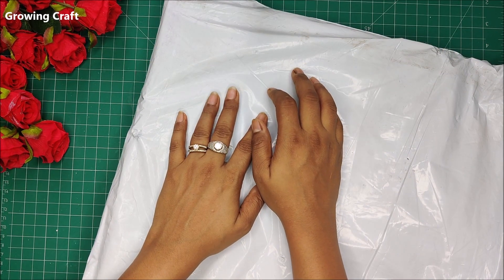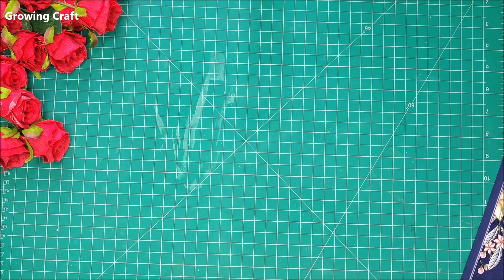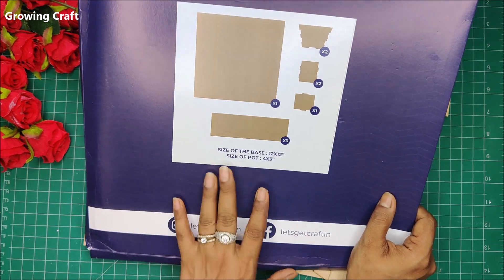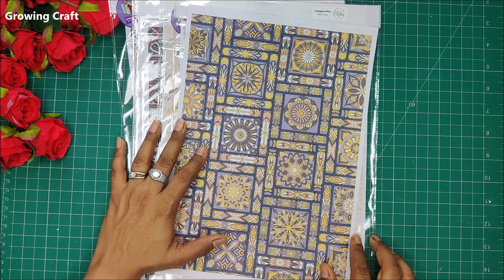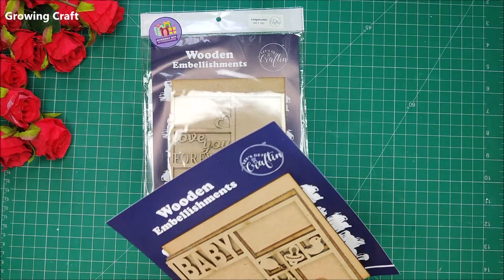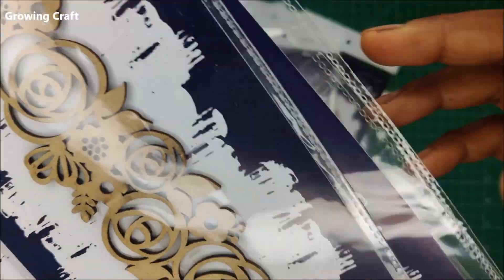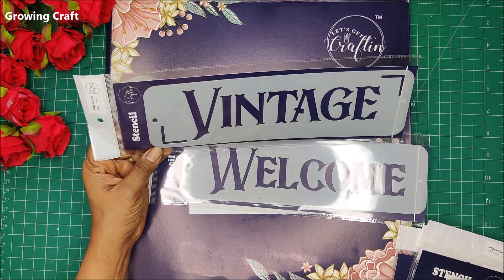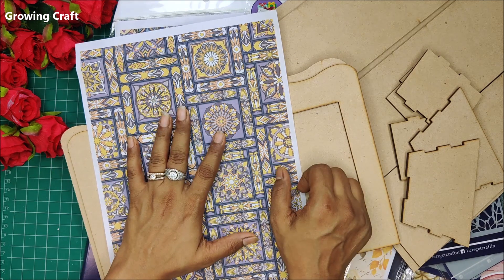Craft supplies Haul - Growing Craft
Hugs!!